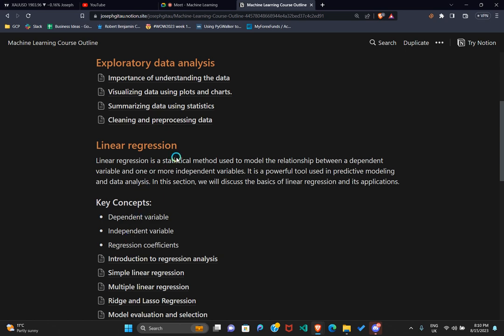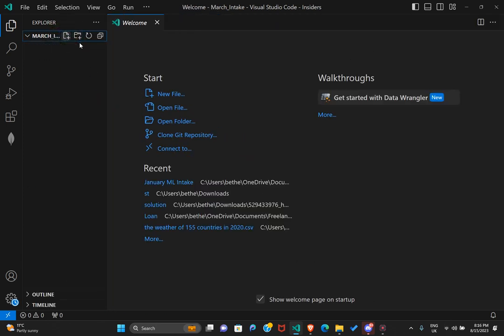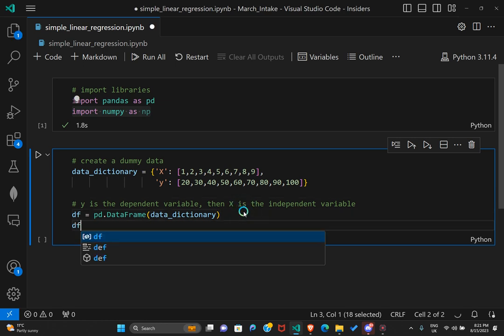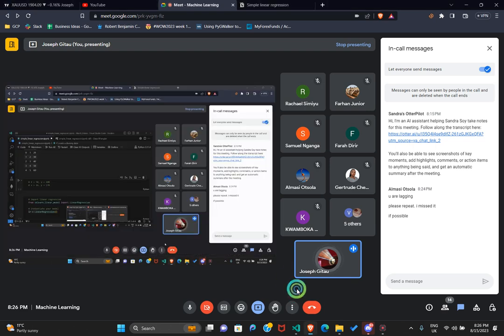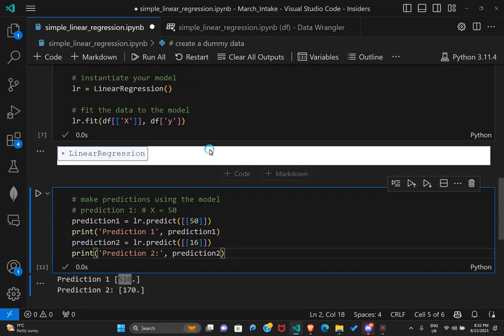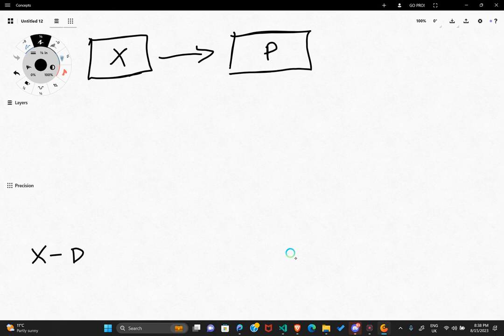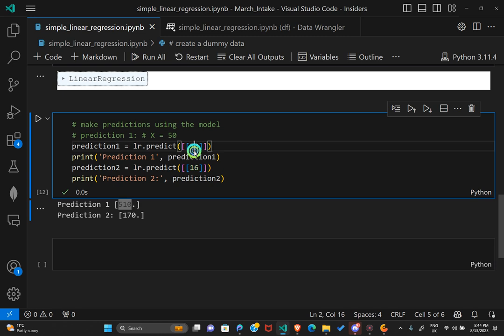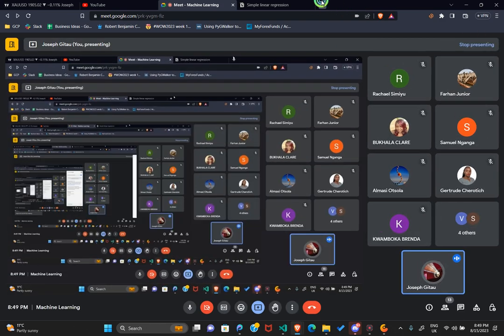Simple linear Regression